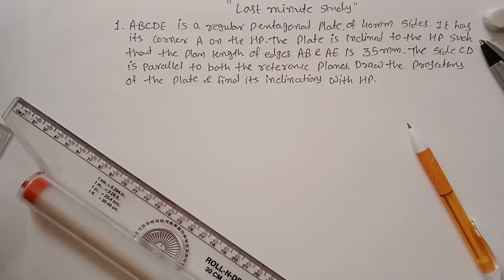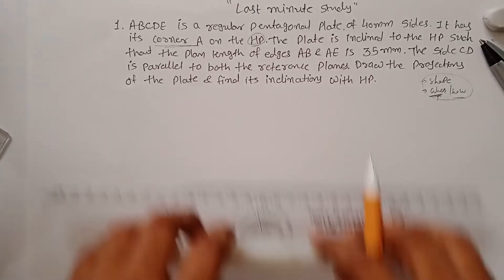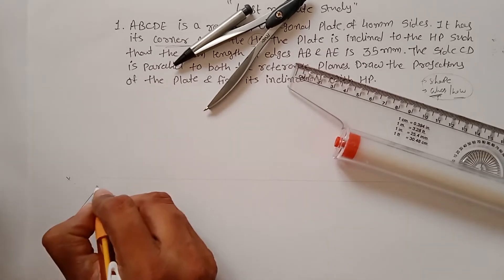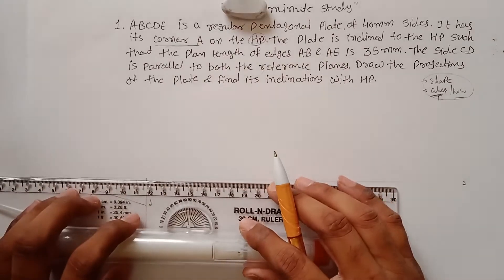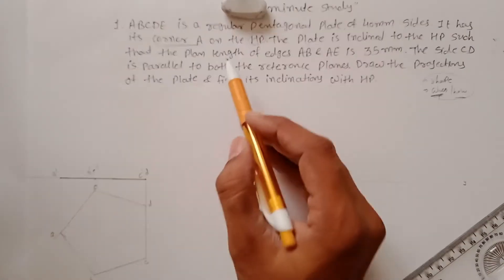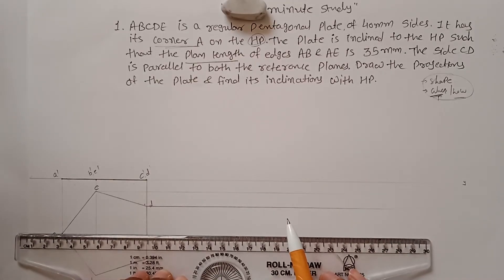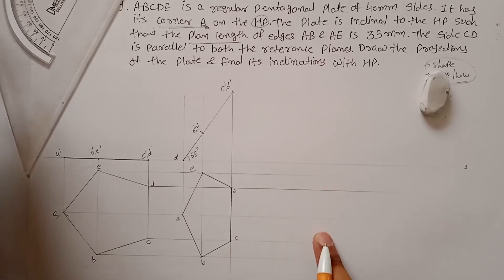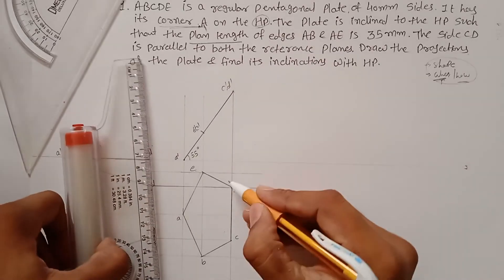Projection of Planes Problem 1